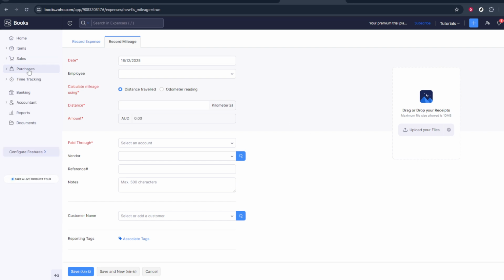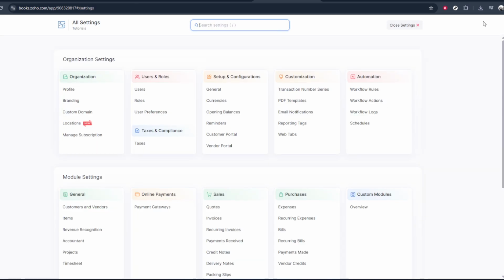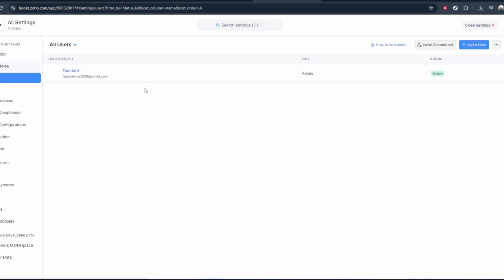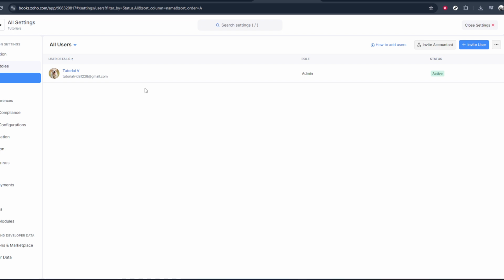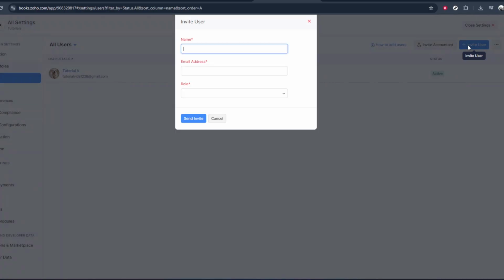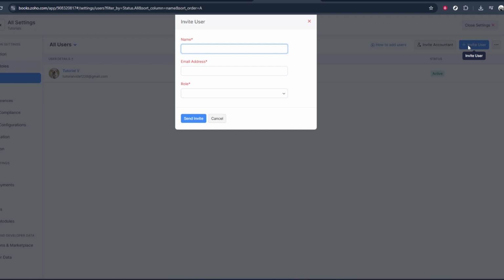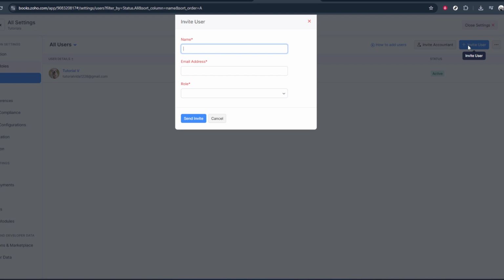How to Add Employee in Zoho Books | FULL GUIDE 2026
Today we cover how to add an employee in Zoho Books so you can manage staff details, streamline payroll processes, and keep your business records organized.